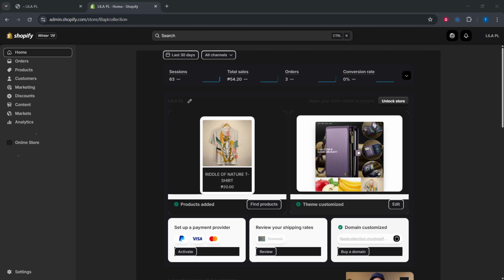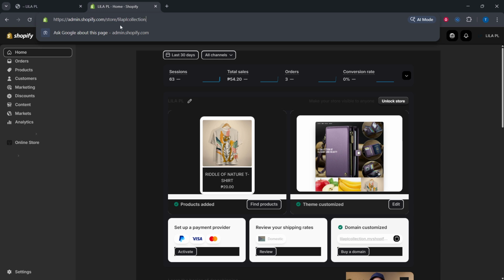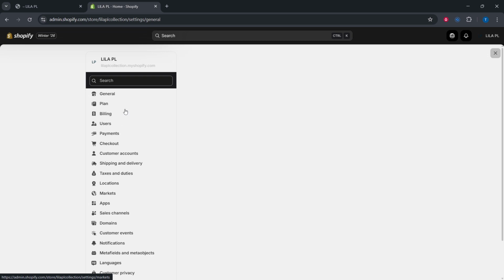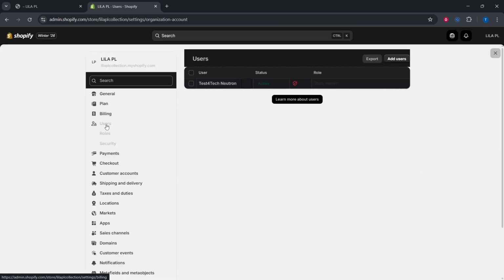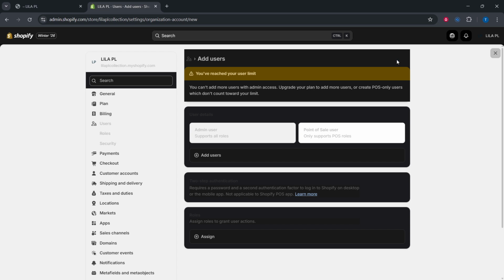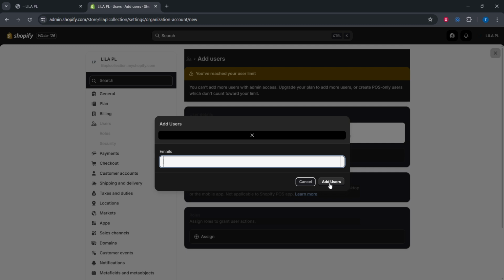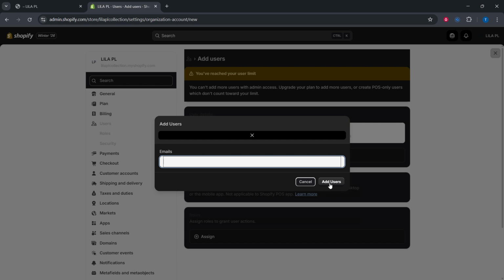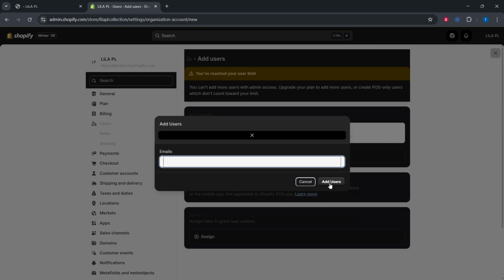How to Add Staff Account in Shopify on Desktop [2026 Full Guide]